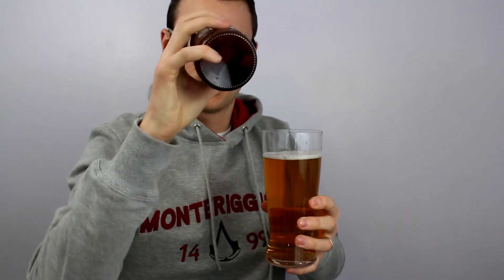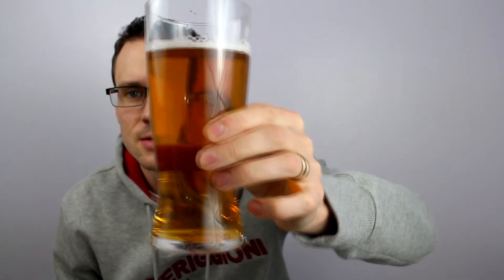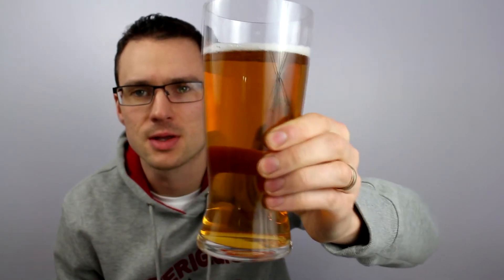Shackleton South 4.5% - Beer Review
A real summer beer a stark contrast to the antartic sit down in the sun and enjoy this easy drinker that would win over any lager drinker.

You can also follow me on these social medias:

Untappd: @beerlover1983

Cheers